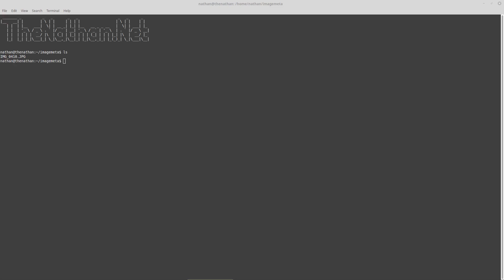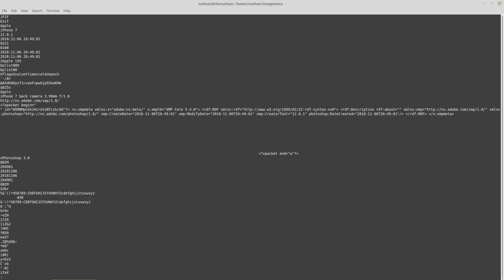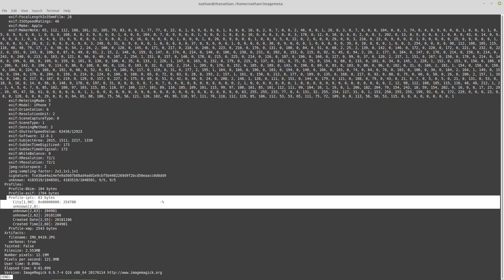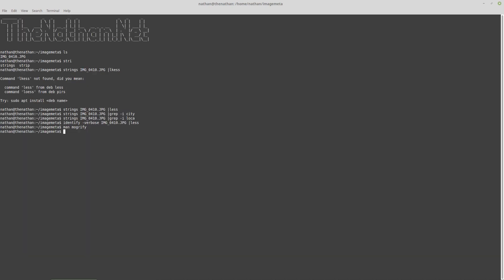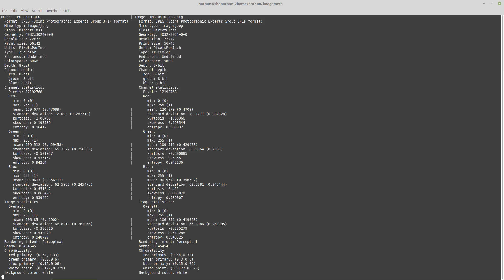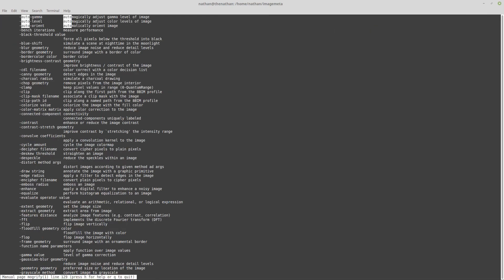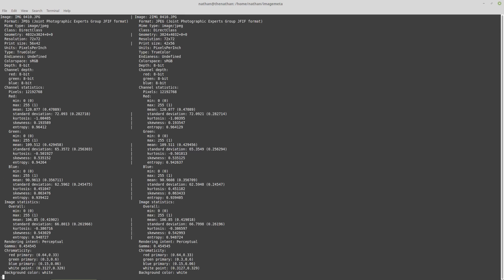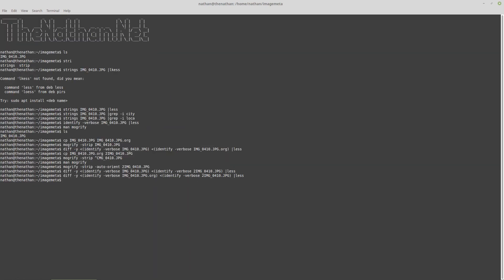Mogrify strip jpg metadata Linux command line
In this video I use Linux and ImageMagic to strip the location, camera information and other metadata from a jpg image file.

First we look at the image exif and other metadata with strings and identify

Next we strip the date with mogrify strip and diff the identify -verbose between the new and a backup.

Finally I go over mogrify -strip -auto-orient which will keep the proper photo geometry and orientation and we diff the strip difference.